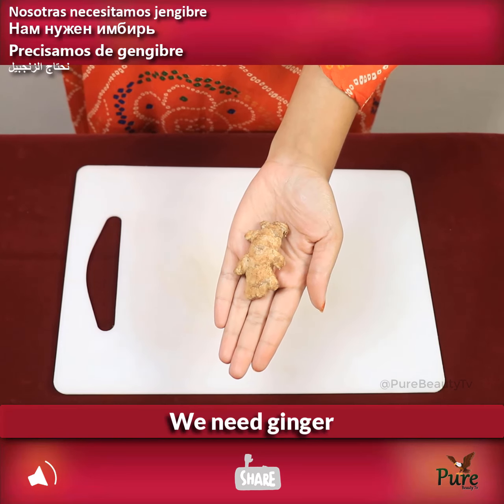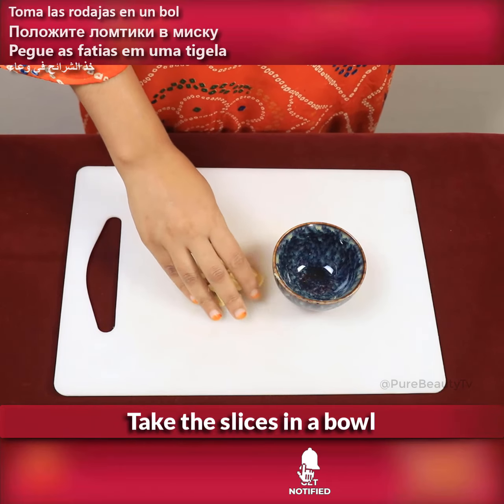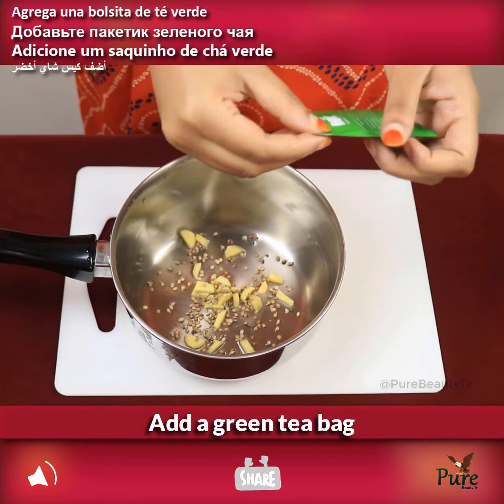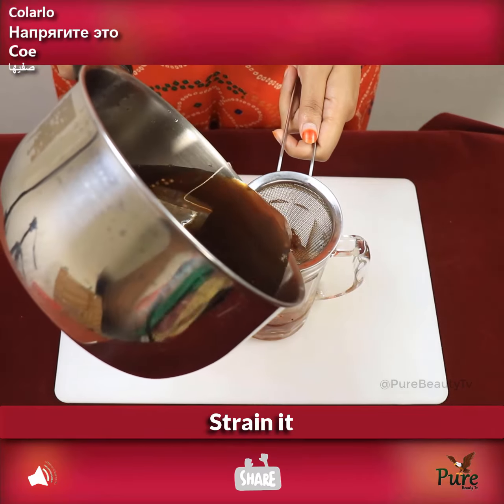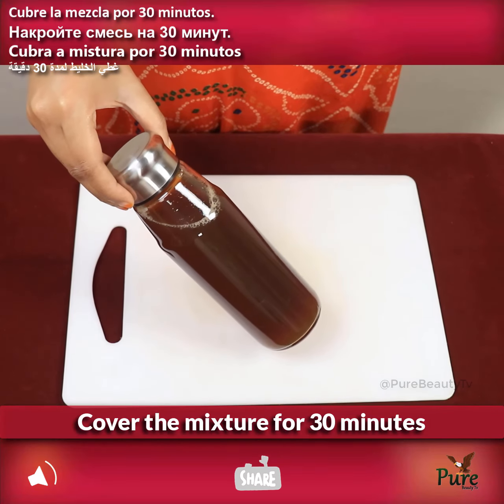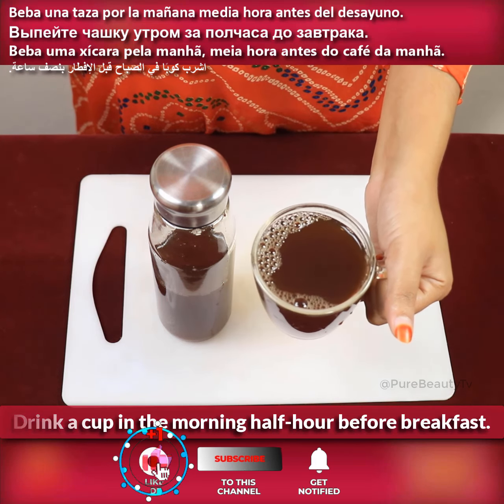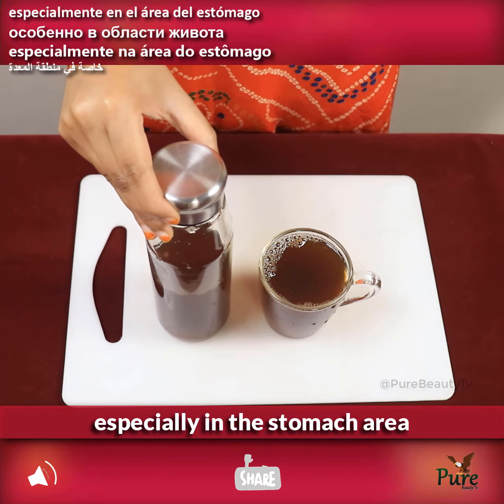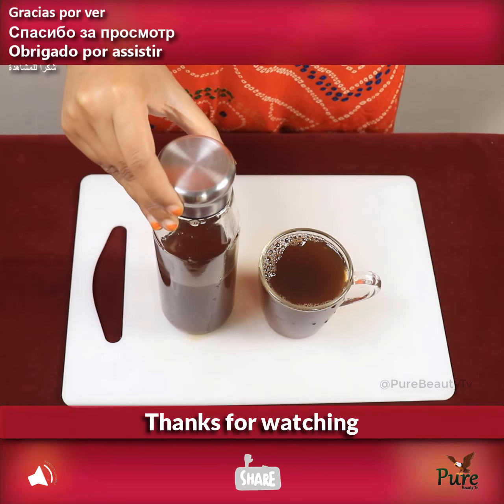Drink This Drink In The Morning And You'll Be Shocked In 7 Days All Body Fat Disappears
(in this video (Subtitles has been uploaded)
✅Click on the [cc] text on the top right and the three dots on the top right of the video, and click translate, and activate subtitles.

👉 If you like this video, please like it.❣
👉 Give us your feedback on how this video went❣